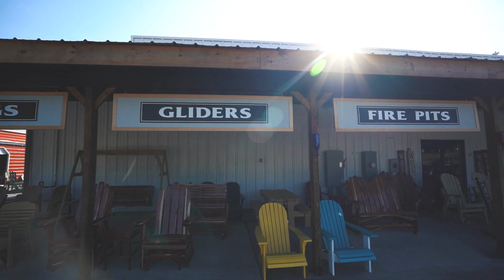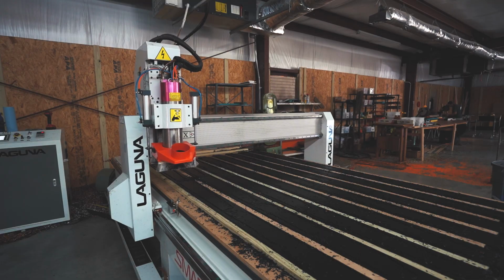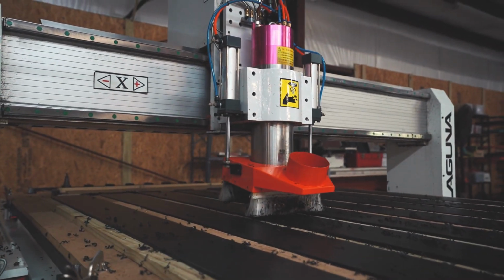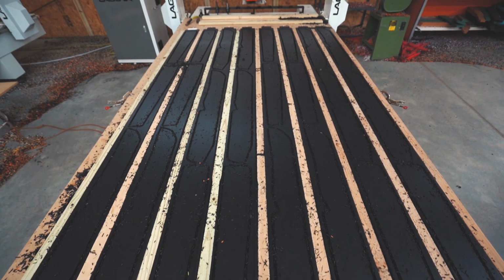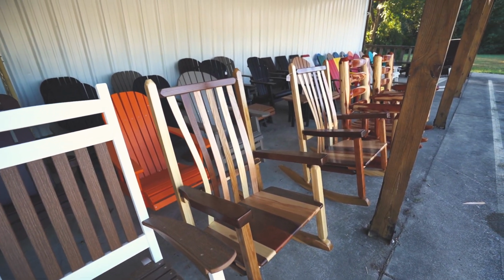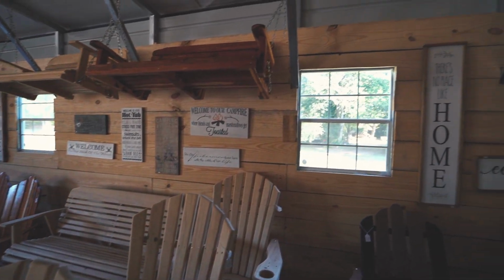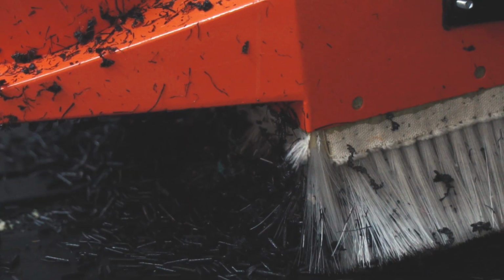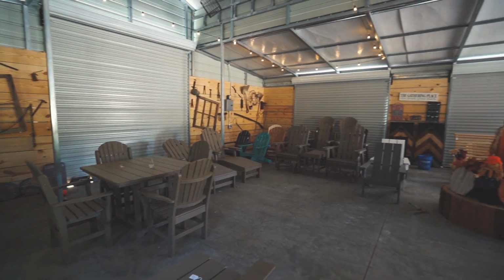Making Wooden Patio Chairs with a CNC Machine ft. Evergreen Patio | Customer Stories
Evergreen Patio is a furniture shop specializing in high-quality patio chairs or lawn chairs. In order to provide consistent quality with every piece of chair they produce, the woodwork shop decided to utilize CNC technology to achieve production demand. From one Laguna CNC, the SmartShop® 2 to two, Evergreen Patio is able to use V-carve programming to reduce production time and increase efficiency with not only energy and labor cost. Check out Evergreen Patio if you are located in the Cave Spring, Georgia area.